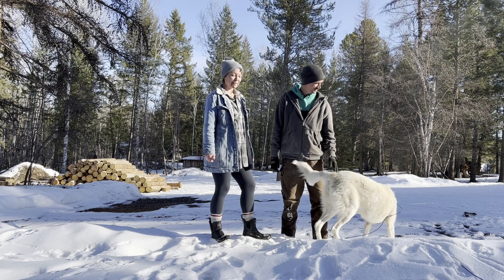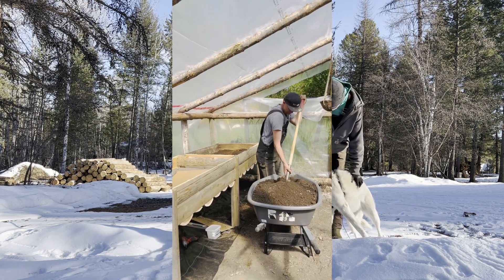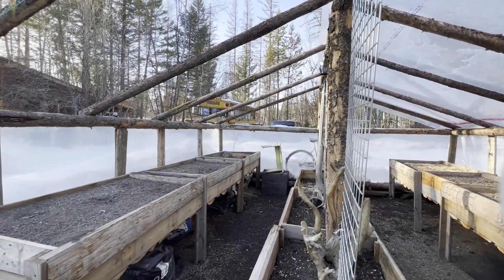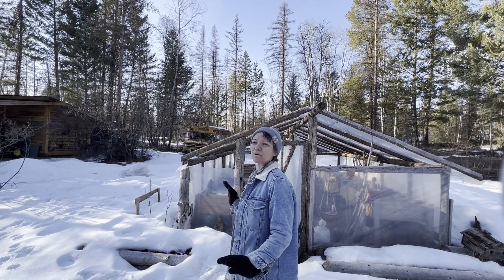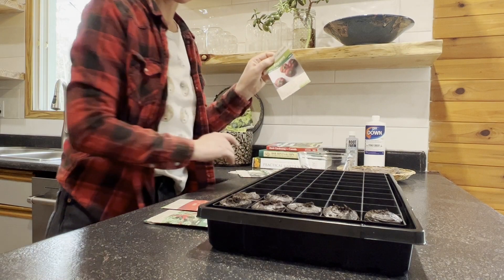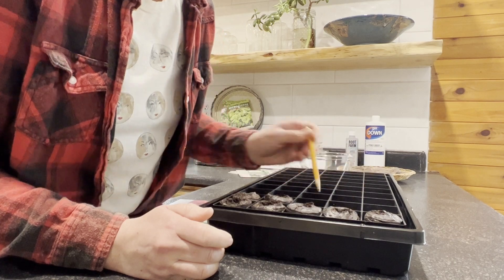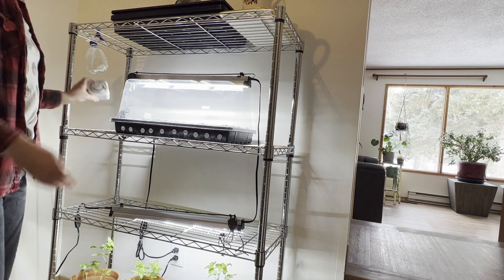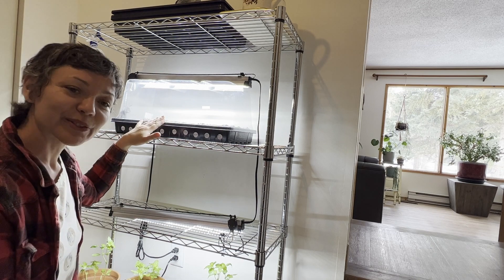Starting Seedlings Indoors | Geothermal Rammed Earth Greenhouse Design Ep001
Get to know us!  How we ended up here, how we plant food for our greenhouse & plans for a geothermal rammed earth greenhouse build.

PH Balanced Water:
Most herbs and vegetables prefer more acidic growing conditions, with a pH of between 5.5 and 6.5. The pH balance of your water will affect the pH balance of your soil, ultimately affecting the growth and health of your plants.

SUPPLIES:
NOTE:  We do not endorse Amazon, these links are for visual representation for the products we use in this video.  We recommend you support local grow shops in your area.

Peat Pellets:

Tray, Dome, Heat Mat:

Seeds:
Go to your local garden store. I recommend non-GMO and organic seeds.  It will be labelled on the package.  You can also search in your area to order organic seeds from growers.

PH Balanced water drops:

PH Test Kit: (litmus test strips)